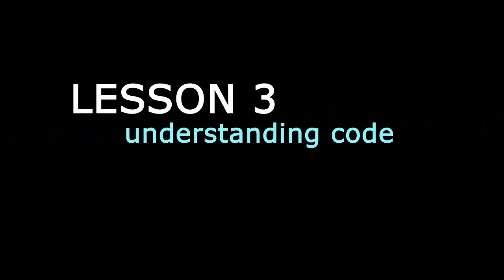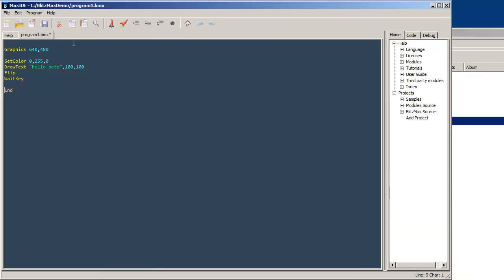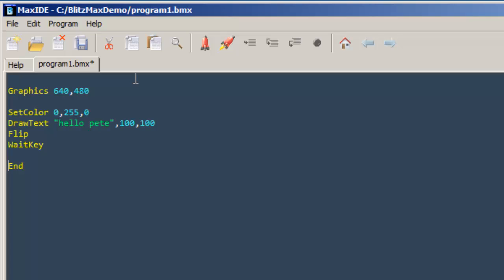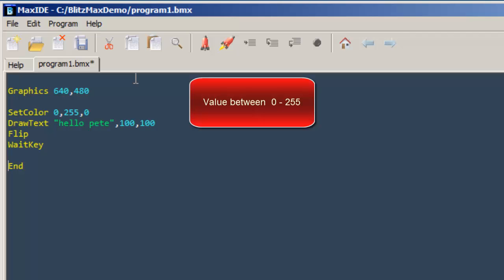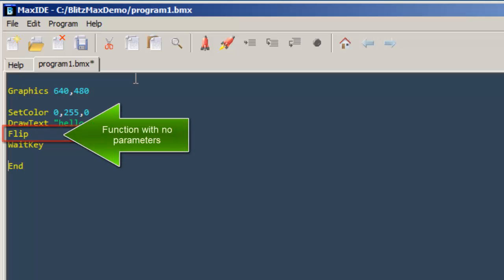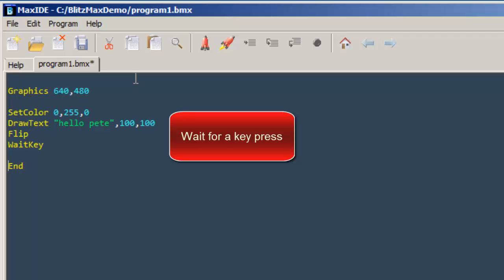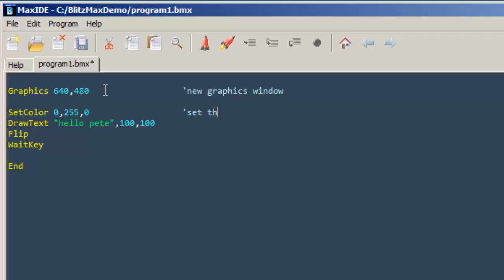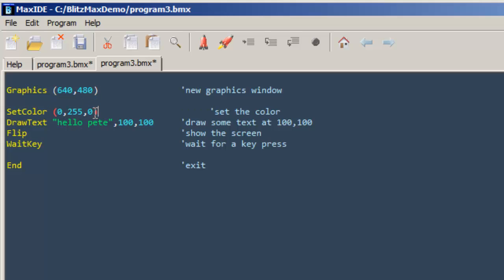Test lesson3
Test Lesson 3